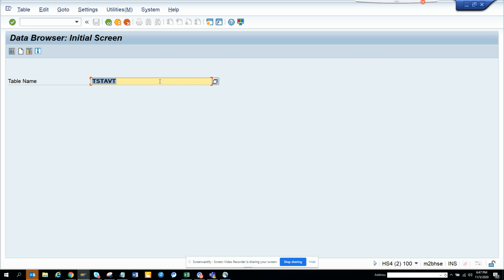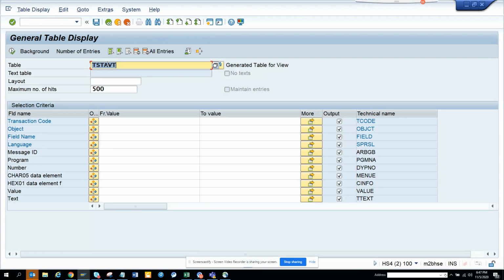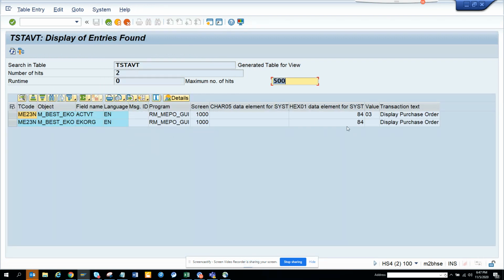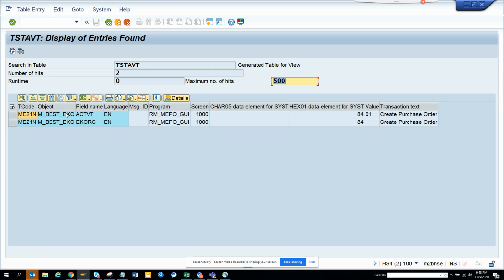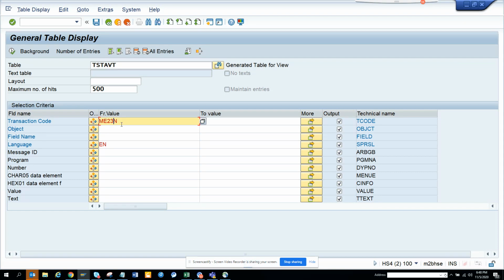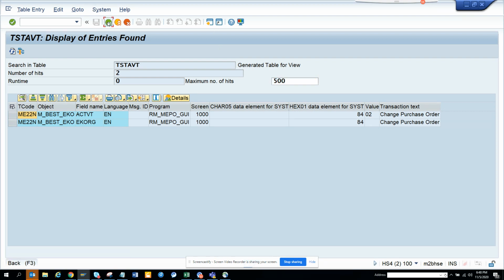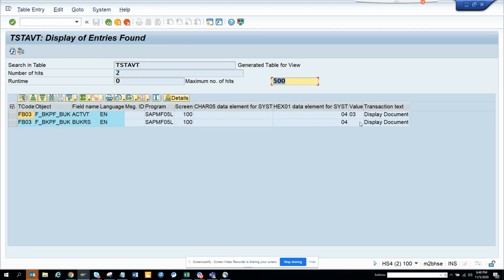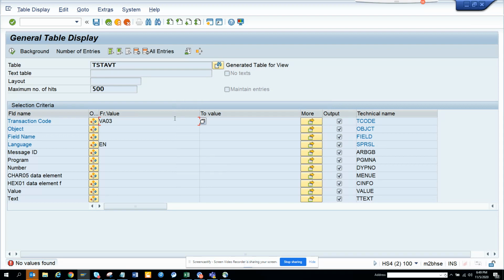SAP Security: How to Find Authorization Object Ass with a Transaction Code in SAP? SE16N- TSTAVT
How to Find Authorization Object Associated with a Transaction Code in SAP? SE16N- TSTAVT